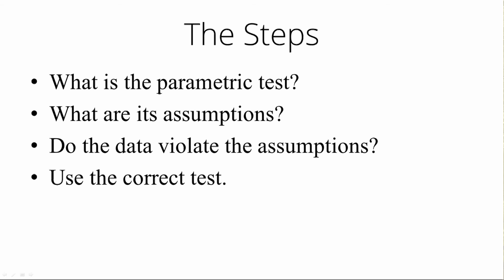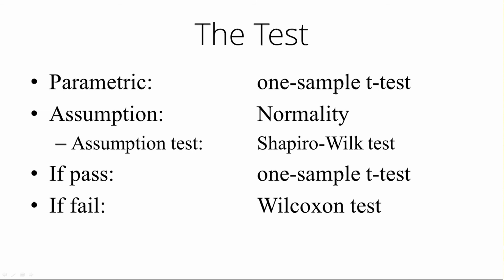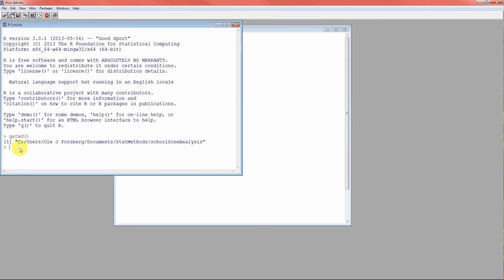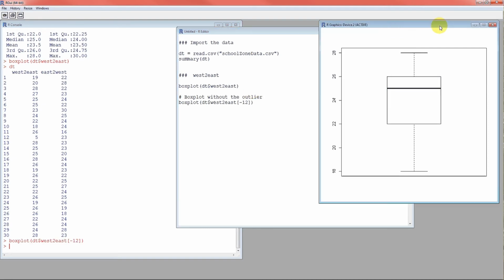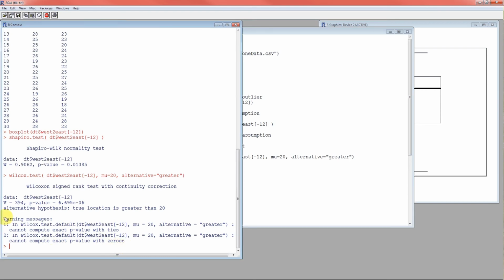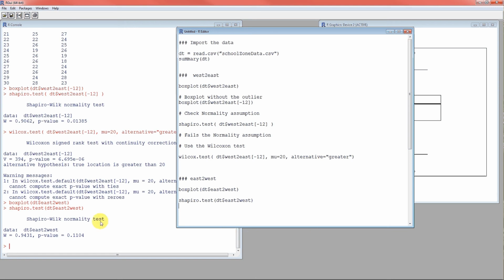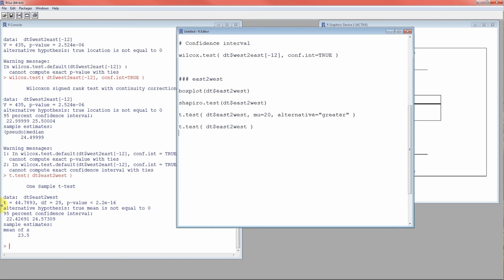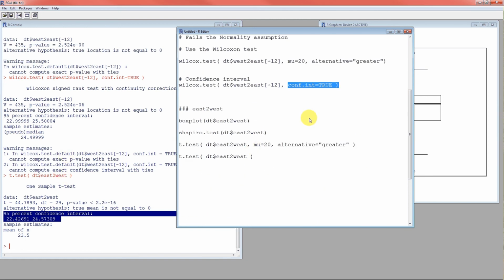Means, One Sample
This brief variable analyzes data that were collected in real life. The video covers the hypotheses, the workflow, and the relevant tests.